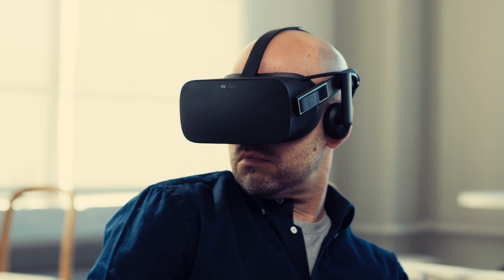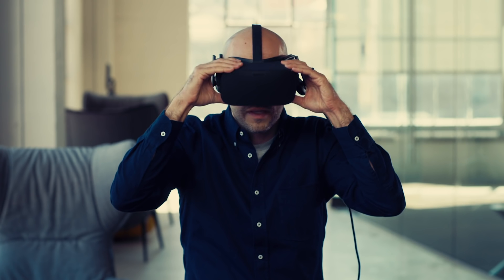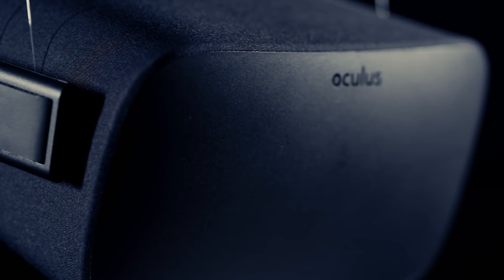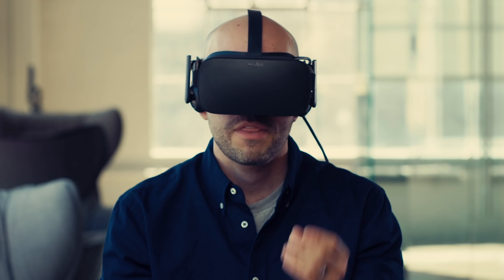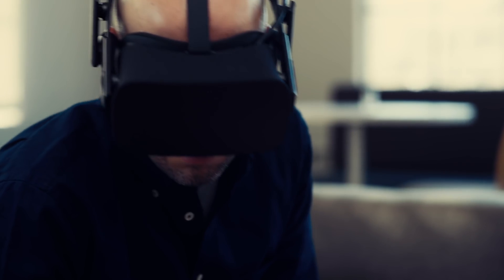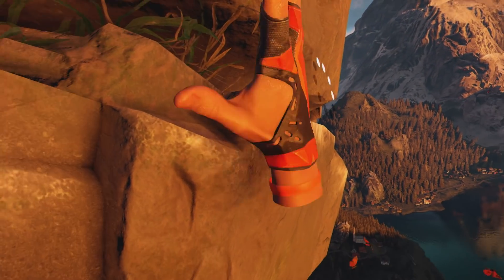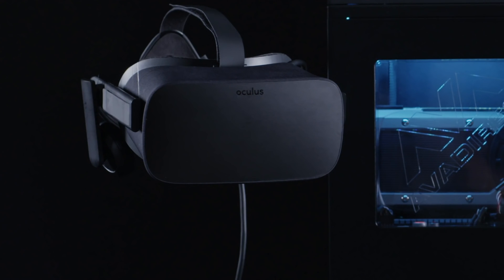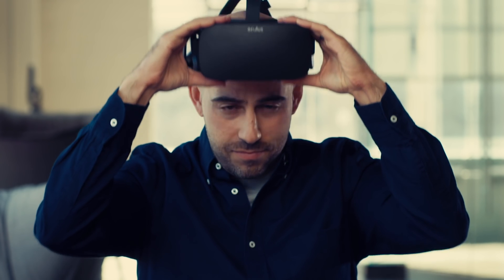Oculus Rift Review: The Age of VR Has Begun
Three years after that first devkit came out it’s showing up at people’s houses starting now. The Oculus Rift proves that this is not a phase. This is the first real step into the world of VR.